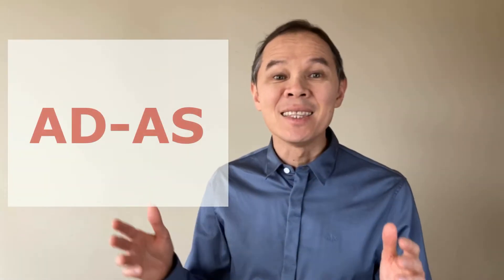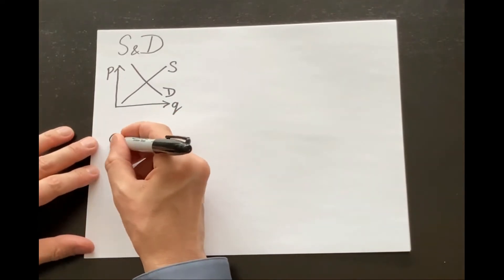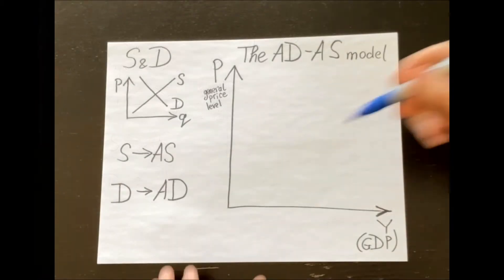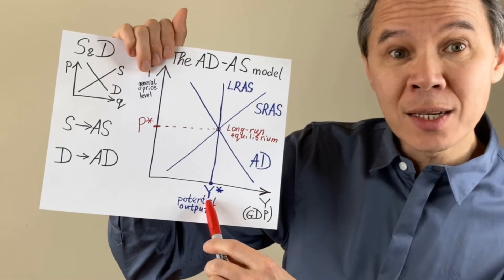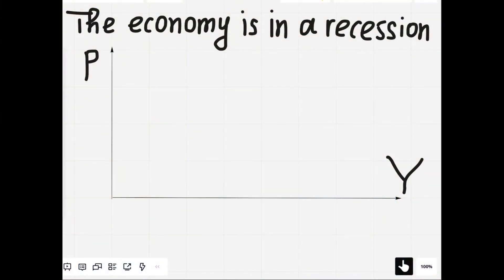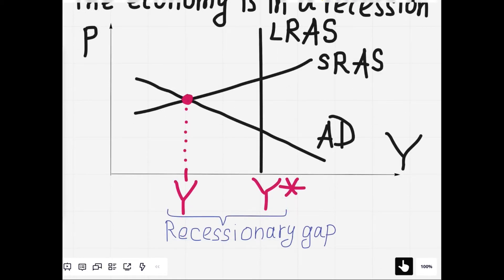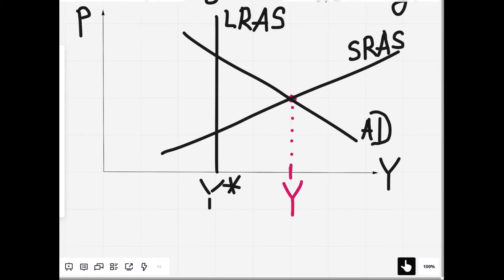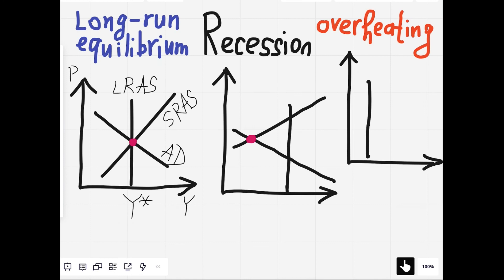AD-AS Model: Recession and Overheating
AD-AS Model: Recession and Overheating | Every economy is either in the long-run equilibrium, or in a recession, or it's overheating. Learn how to show each situation on the AD-AS graph (aggregate demand and aggregate supply model). From professor of economics Vitaly Terekhov, Ph.D. (Canada)

00:00 Introduction
00:41 Aggregate supply and aggregate demand
01:56 The AD curve
02:17 The SRAS curve
02:24 The LRAS curve
02:37 Long-run macroeconomic equilibrium
03:12 Economy is in a recession
04:26 Recessionary gap
04:40 Economy is overheating
05:34 Inflationary gap
05:58 Three AD-AS graphs